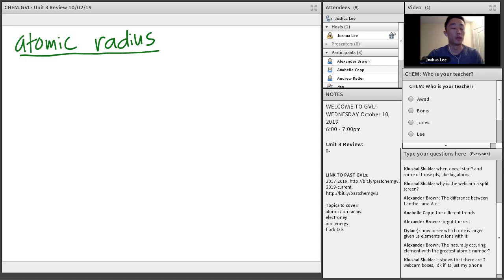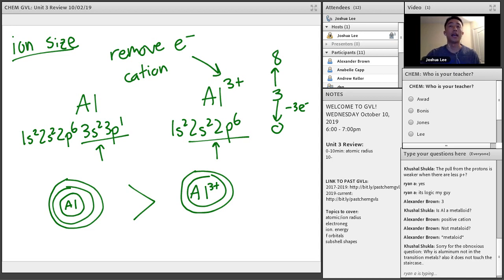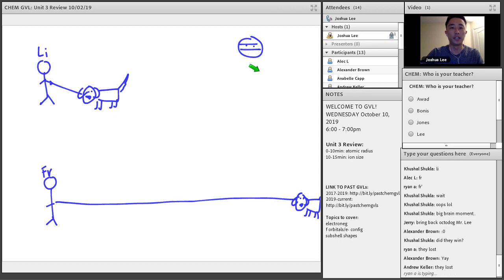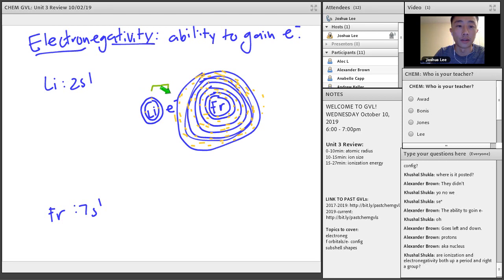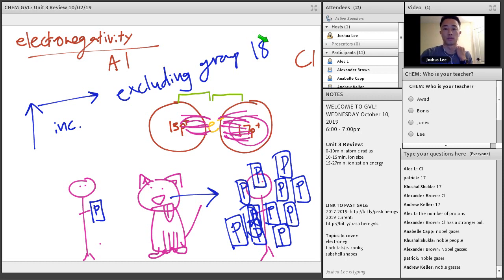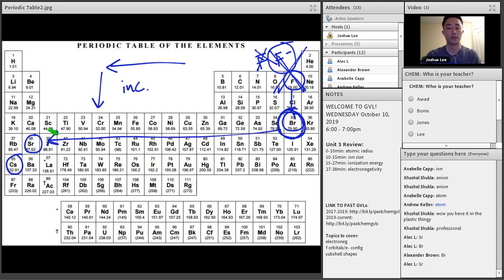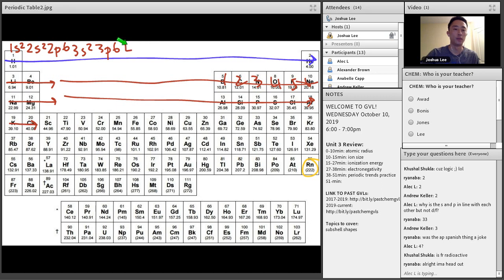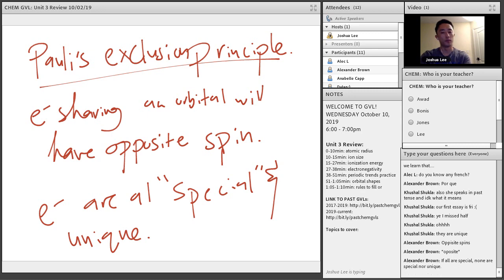Griffin Virtual Lab: Chemistry - Unit 3: The Atom [2019-20]